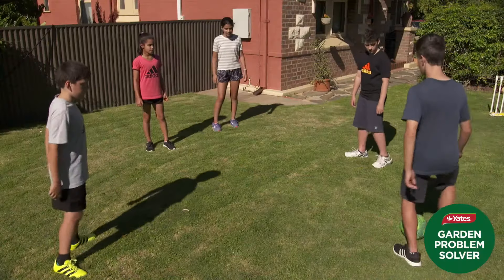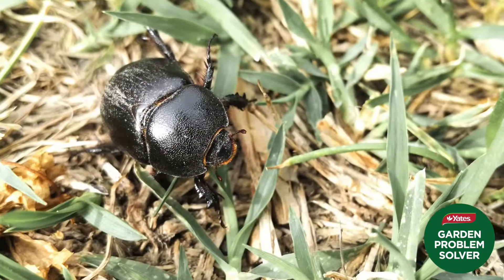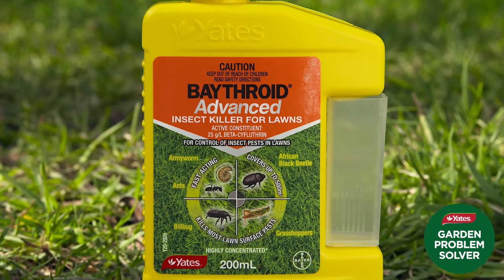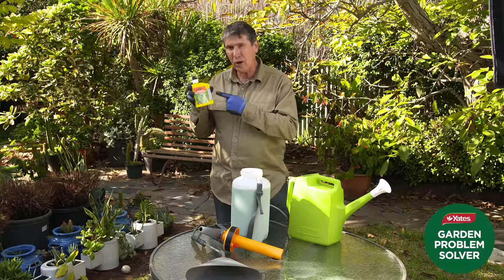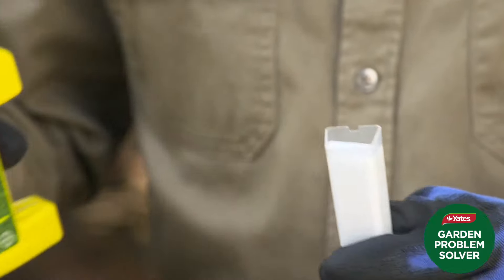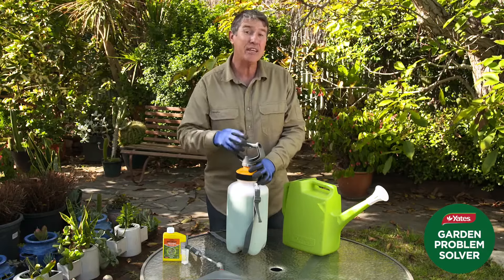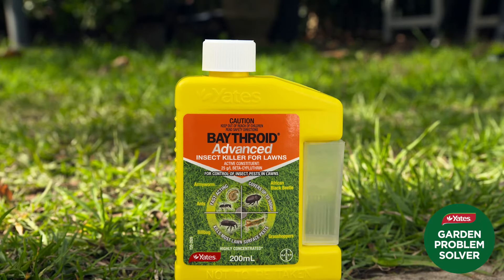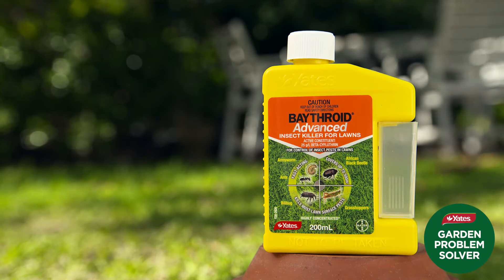How to control lawn pests with Kim Syrus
Join Kim Syrus - TV Presenter and Qualified Horticulturist - as he demonstrates how to use 'Yates Baythroid Advanced Insect Killer for Lawns' to control lawn damaging pests. Control pests such as lawn caterpillars (e.g. Armyworm, Cutworm, Webworm), Adult Billbug, Adult Argentine, Stem Weevil, Adult Scarabs (including African Black Beetle), Mole Crickets, Couch Mite, Ants and Grasshoppers.

MORE ABOUT LAWNS:
- Lawn care, mowing advice, lawn repair, turf varieties and watering tips